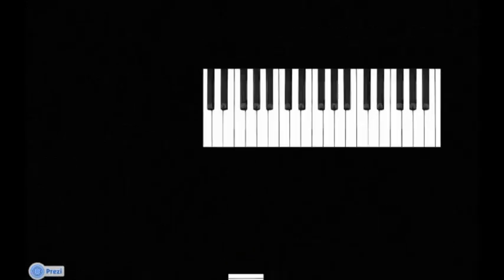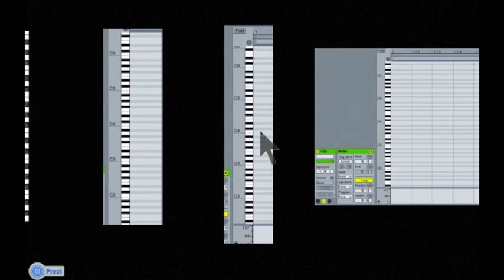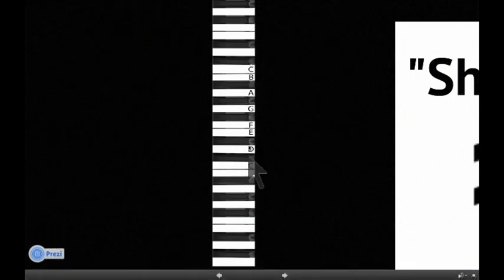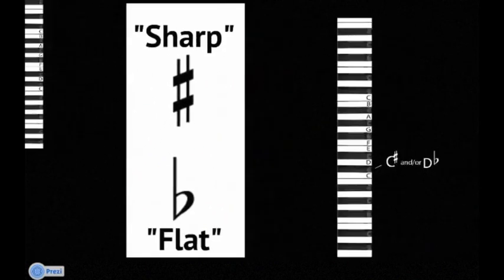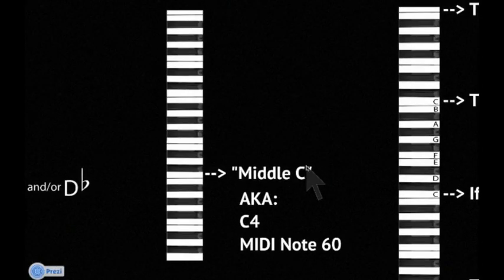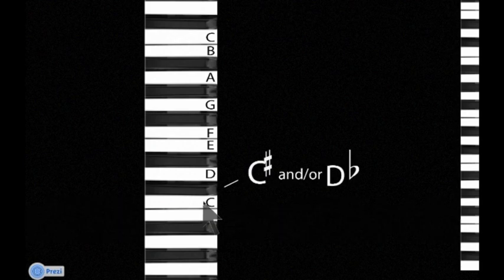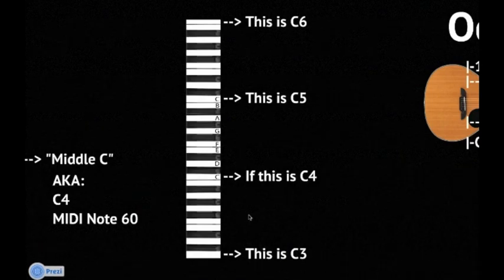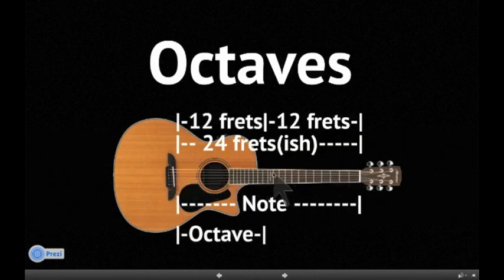02 the keyboard layout middle c and octaves